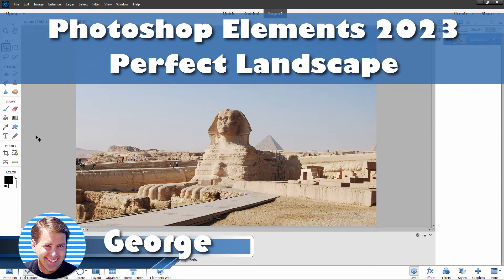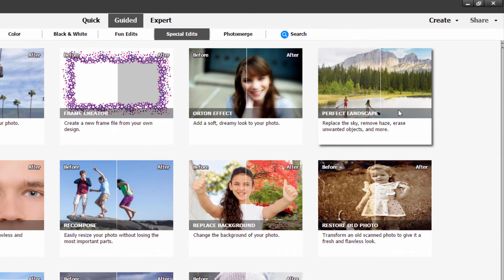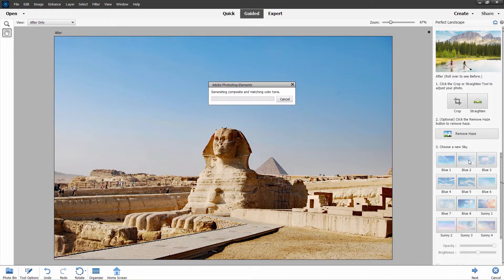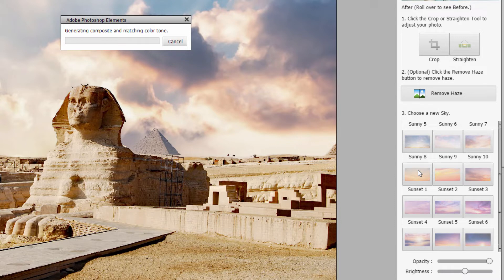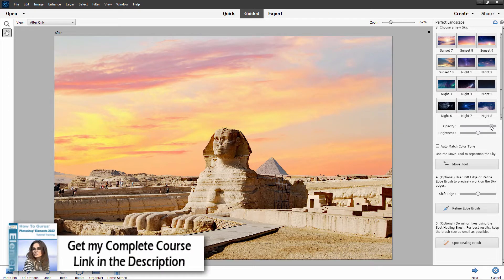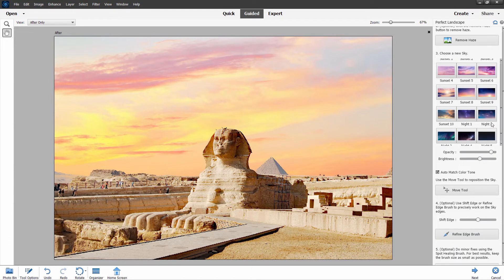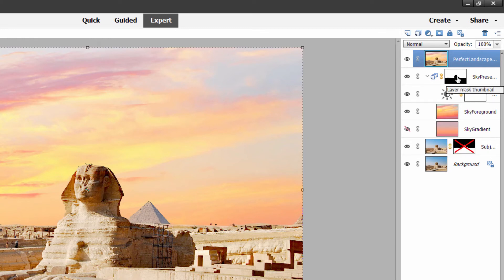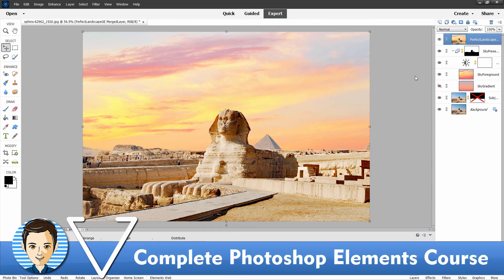Photoshop Elements 2023 What's New New Features Perfect Landscape Guided Edit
How to use the Updated Perfect Landscape in Photoshop Elements 2023 What's New.

Photoshop Elements 2023 What's New has several new and improved tricks and in this video we will look at how to use the updated Perfect Landscape Guided Edit. This tool helps you improve landscape photos and replace the sky. This is a smaller but still useful update to this great Guided Edit tool.

00:00 Photoshop Elements 2023 What's New Replace Background
00:26 Using Perfect Landscape Guided Edit
00:48 Replace the Sky in the Photo
02:44 Edit in Photoshop Elements Expert Mode
03:24 Like Share Subscribe